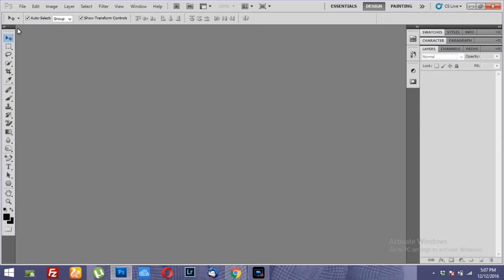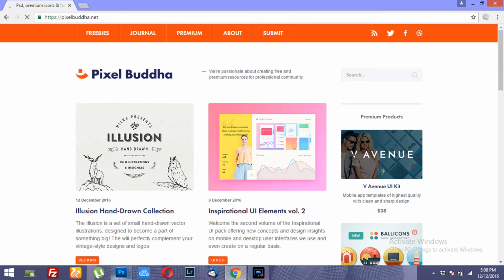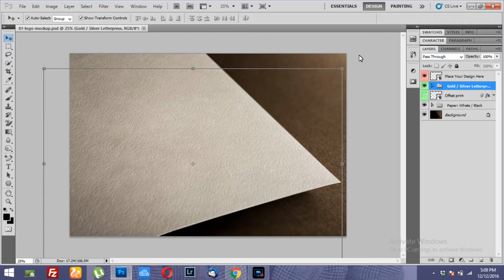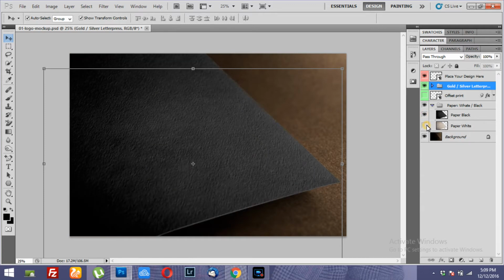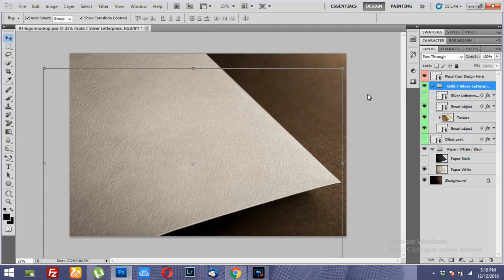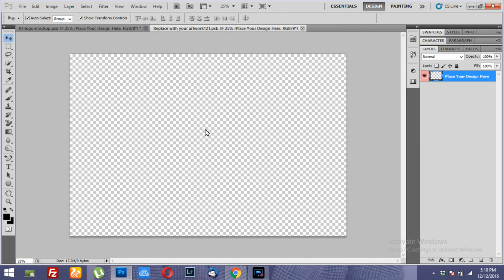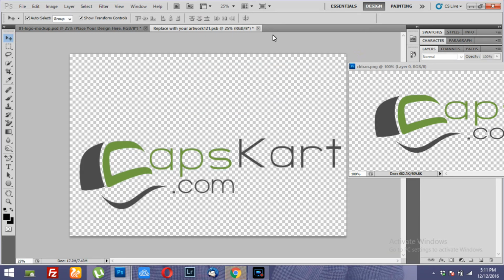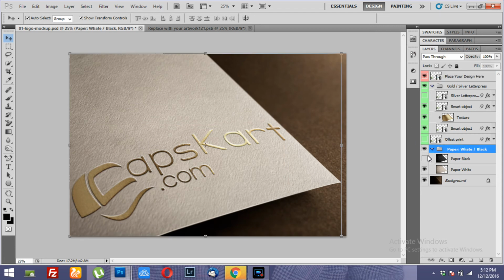Photoshop (B-110) - Logo Mock Up Design + Free PSD Giveaway